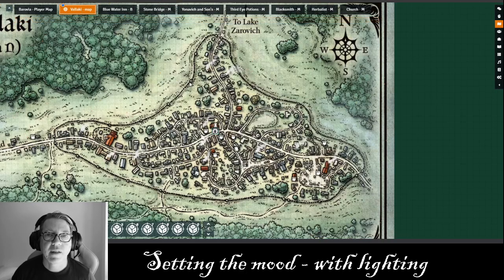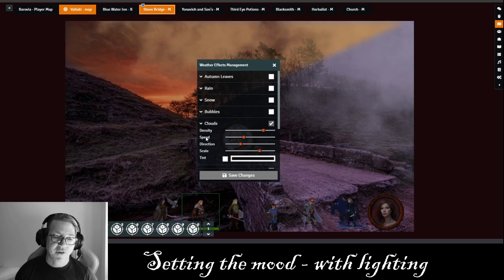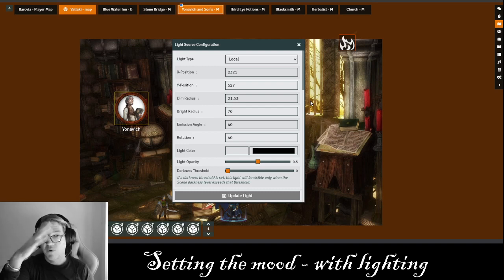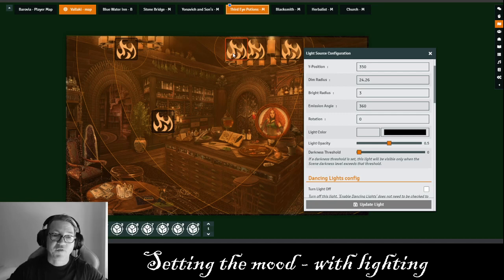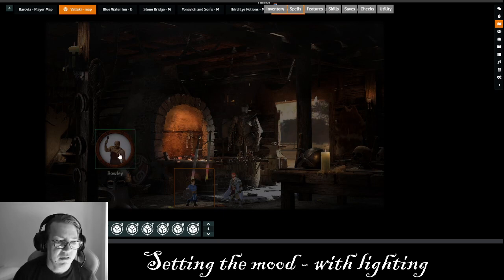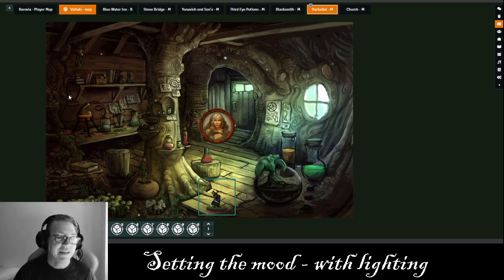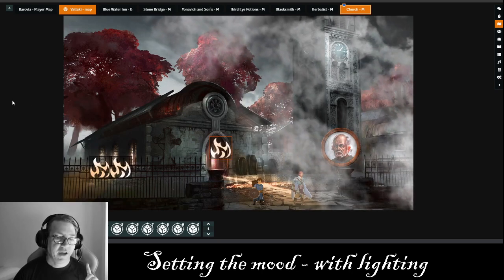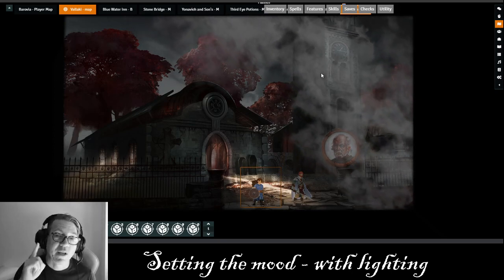FoundryVTT Tip #15: Setting the Atmosphere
Lighting can set the mood for any scene. Foundry VTT allows us to create magical scenes for our players with just a few little lighting tweaks and two modules.

Modules:
Dancing Lights
FXMaster